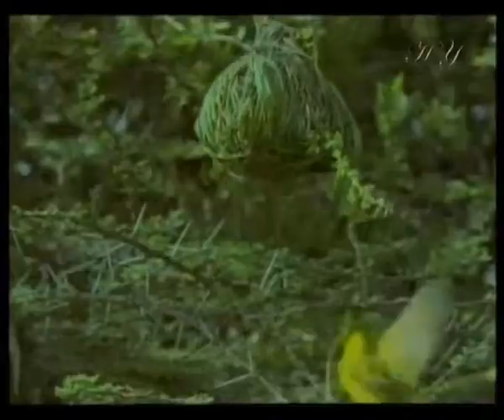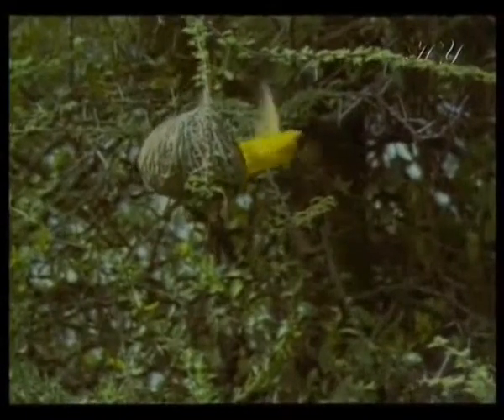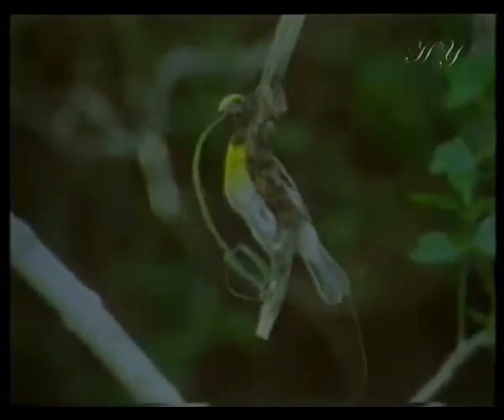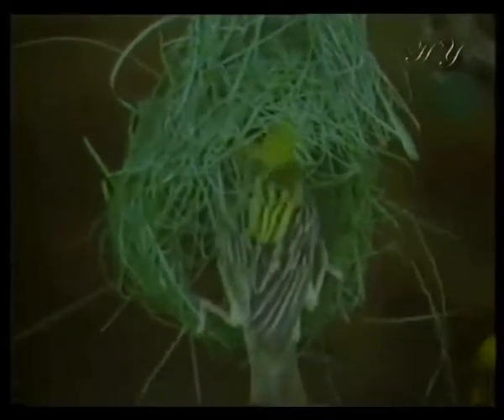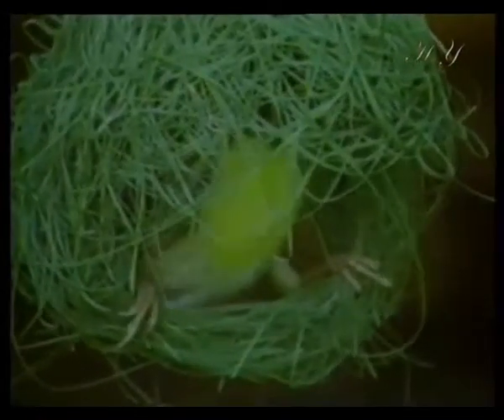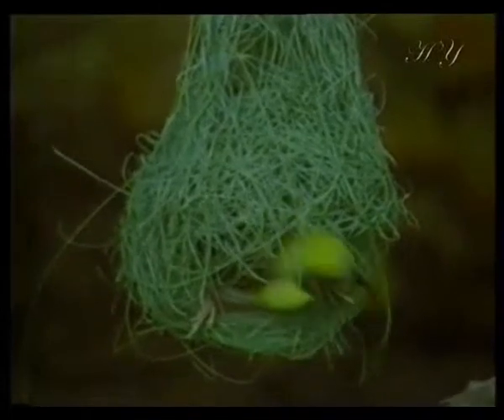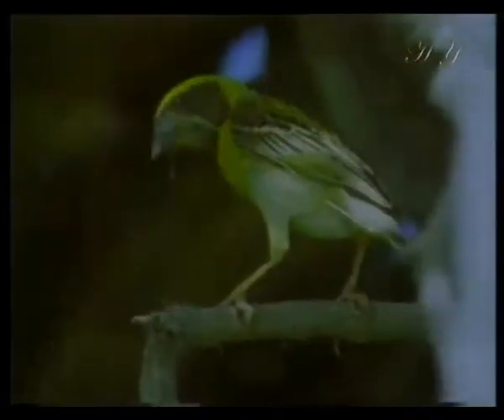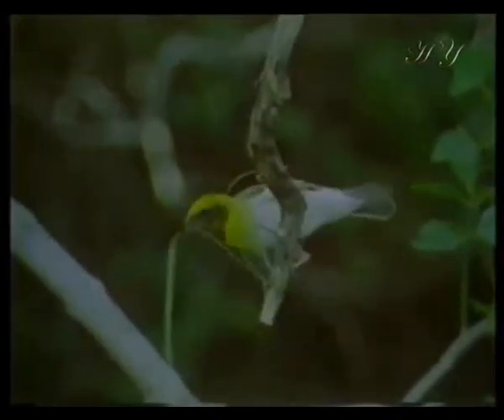ARCHITECTS IN NATURE - WEAVER BIRDS